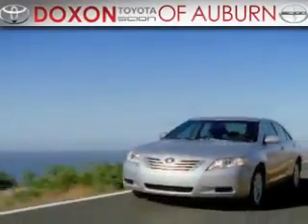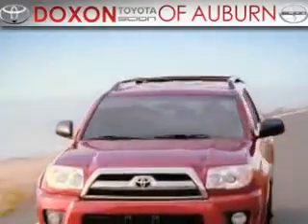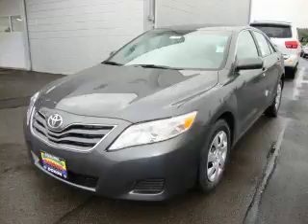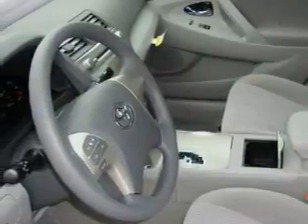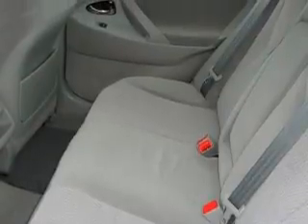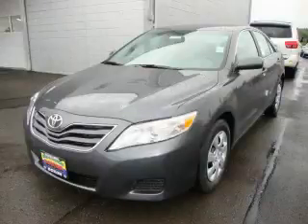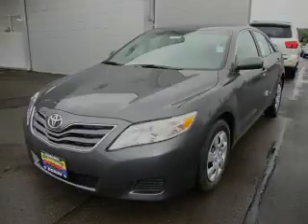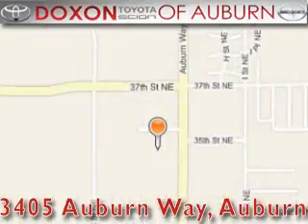2010 Toyota Camry Auburn WA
Year: 2010
 Make: Toyota
 Model: Camry
 Engine: 2.5L
 Trans.: Automatic
 Exterior: Magnetic Gray
 Miles: 50
 Interior: Gray
 Stock: 5153

 2010 Toyota Camry Auburn WA